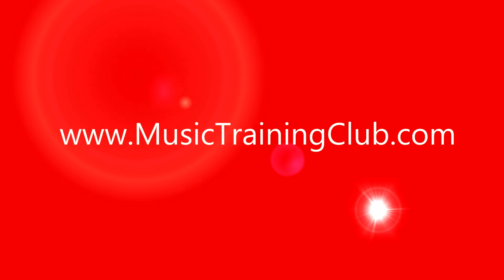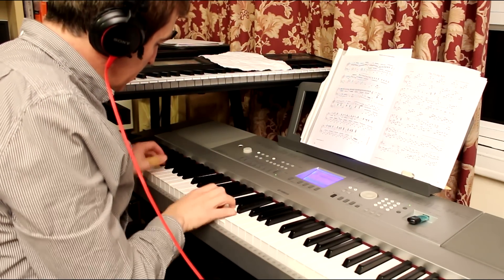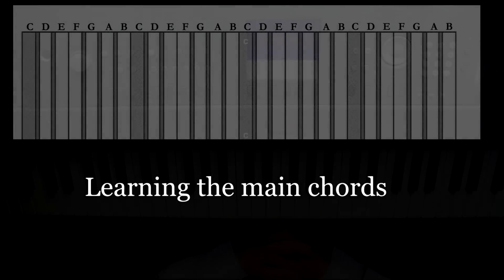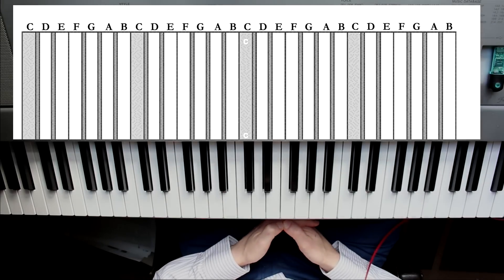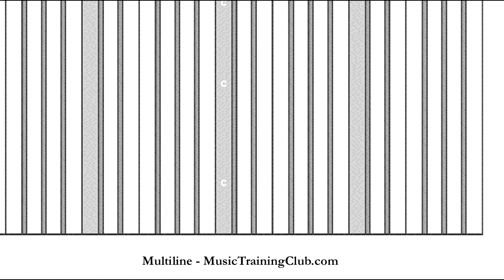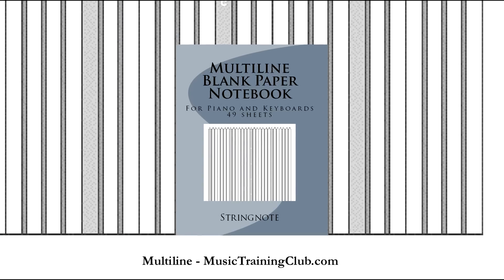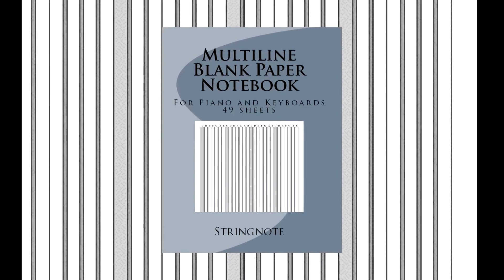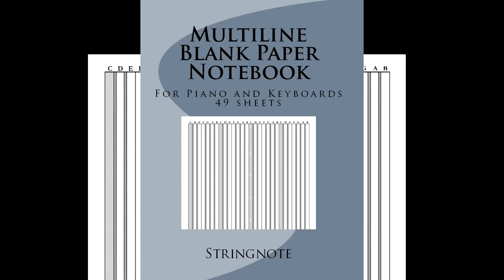Play guitar music on the piano. How to translate guitar chords into keyboard chords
How to play on the piano guitar music you download from sites like ultimate-guitar.com, azchords.com and many other top websites where you can find lyrics with chords.

Search for
Multiline Blank Paper Notebook: For Piano and Keyboards
in Amazon and mess around with chords and textures of your creation.

Chord structure catalogue:
X   4-3
Xm  3-4
Xdim  3-3
Xaug or X+  4-4
X7  4-3-3
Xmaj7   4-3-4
Xm7  3-4-3
X5  7-5

Most used chords:
C     C E G
Cm  C Eb G
D     D F# A
Dm   D F A
E     E G# B
Em   E G B
F     F A C
Fm   F Ab C
G     G B D
Gm    G Bb D
A       A C# E
Am     A C E
B     B D# F#
Bm   B D F#
Bb  Bb D F
Bbm Bb Db F
C7    C E G Bb
G7   G B D F
A7    A C# E G
D7    D F# A C
E7   E G# B D